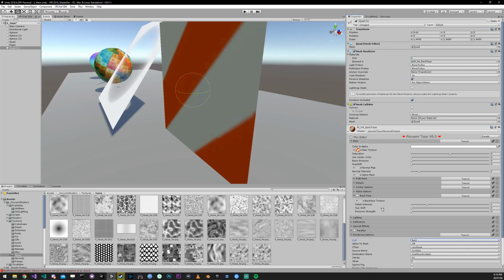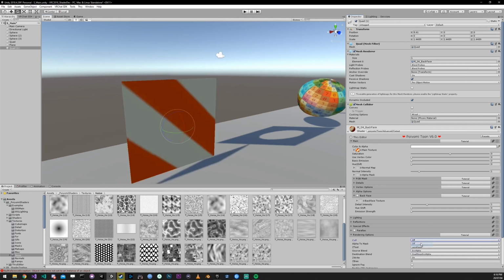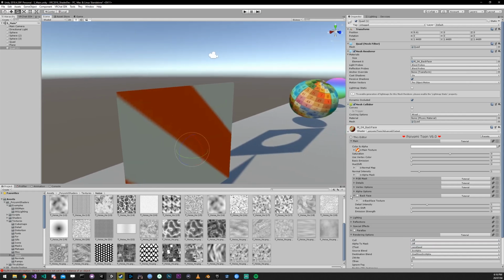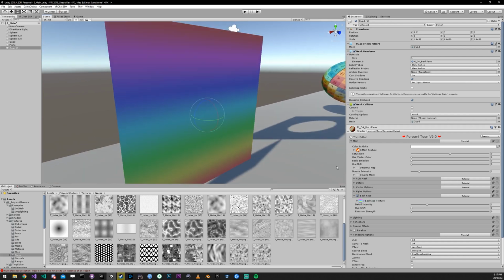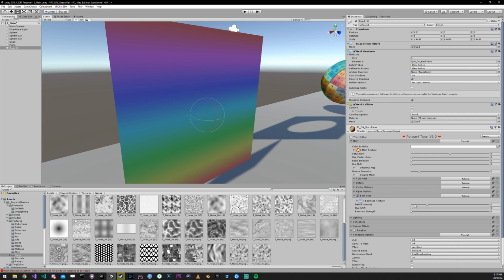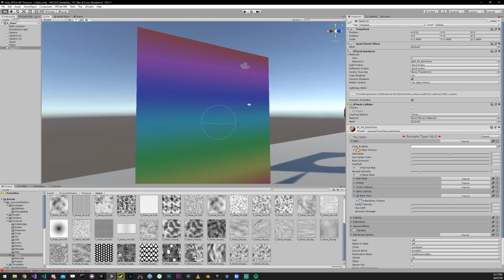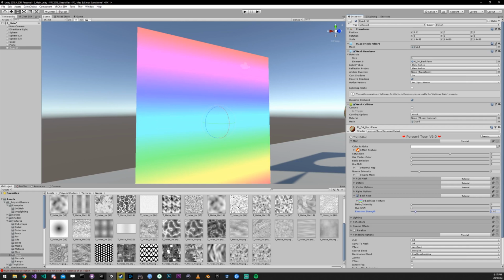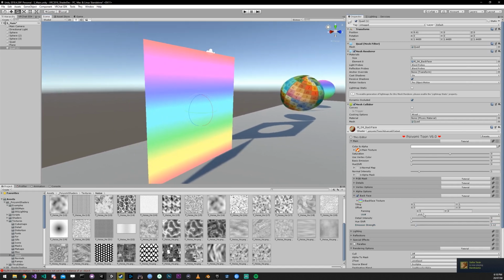Poiyomi Toon 6.0 [Main - Back Face] Tutorial